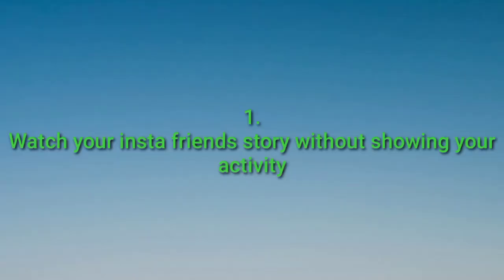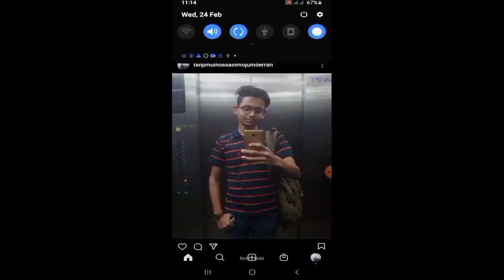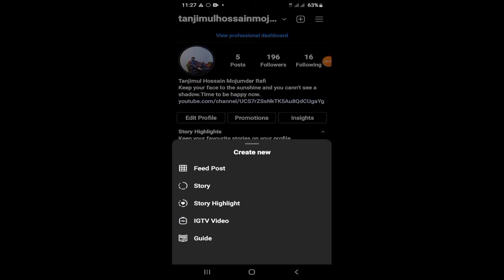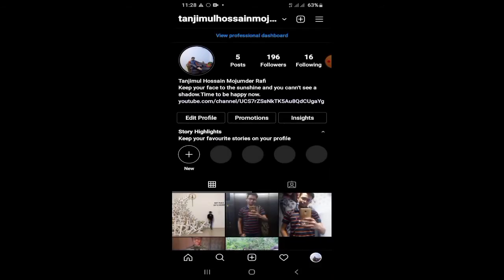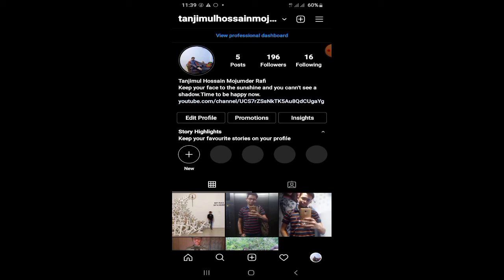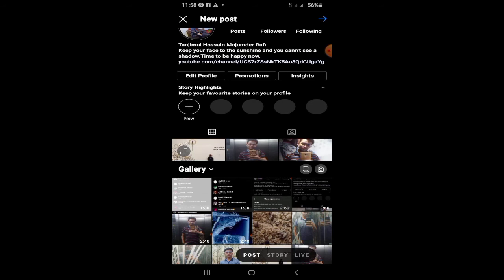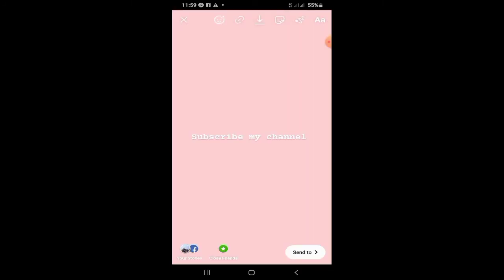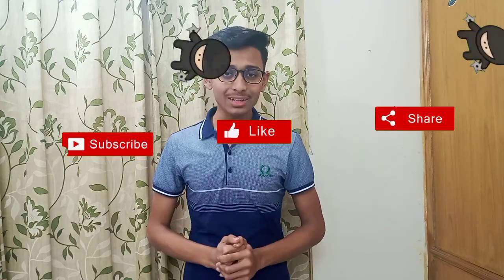4 Instagram Hacks, Tips & Tricks - You probably didn't know! 2021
4 Instagram Hacks, Tips & Tricks - You probably didn't know! 2020
1 - Watch your insta friends story without showing your activity
2 - Use Instagram guide menu as facebook highlight
3 - Show/Pin your favourite comments top on your insta post
4 - Change your Insta story background and change your letter or word colour individually

• SPONSORED No, this video was not sponsored, but may contain products I was sent by brands or PR companies.

What is the best time to post on Instagram?
Instagram story hacks 2020
Instagram hacks for more followers
Instagram tips for beginners
Instagram tricks 2020
Instagram photo tricks
Instagram photo hacks
Instagram password finder
How to find someone's comments on Instagram
Get Instagram
Instagram app